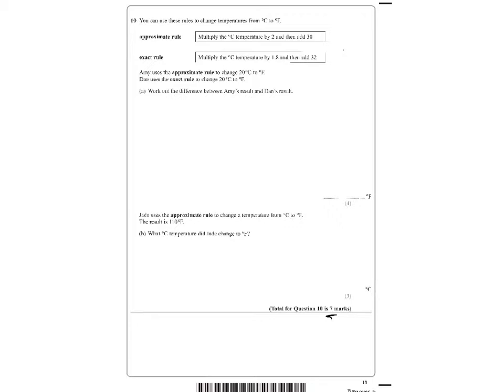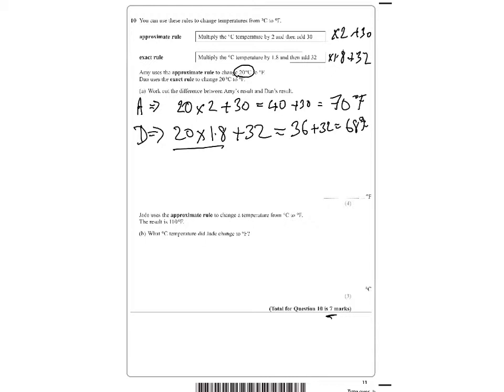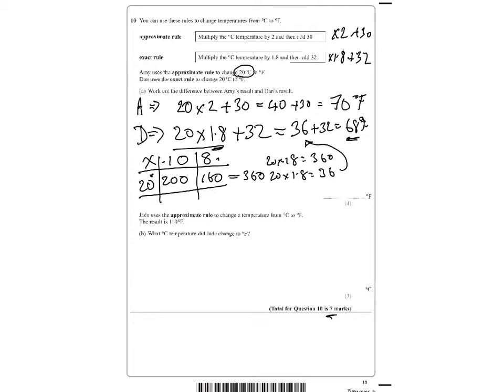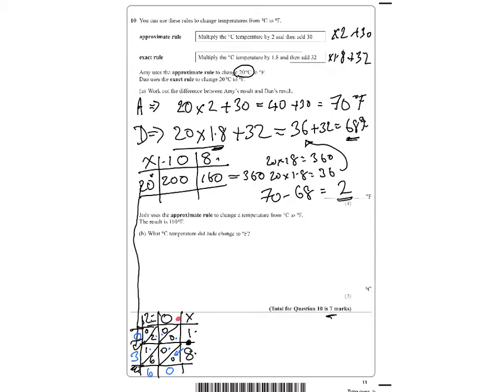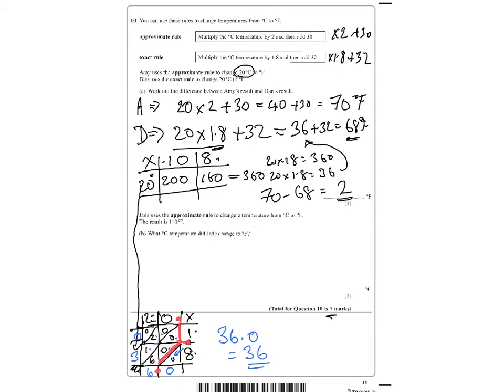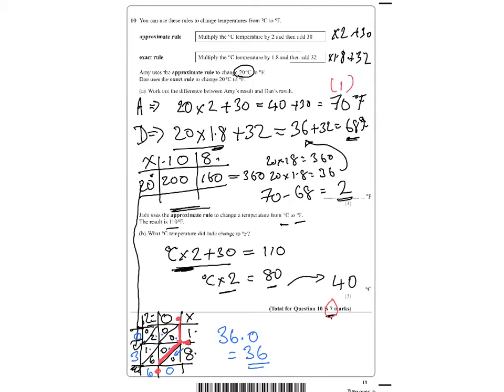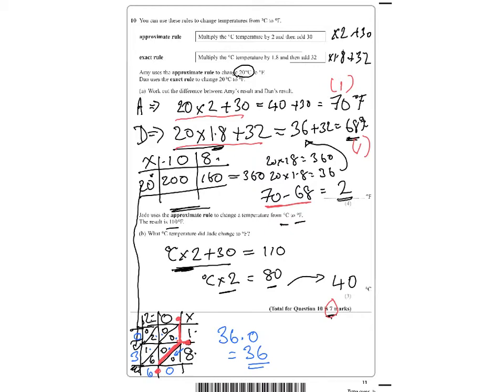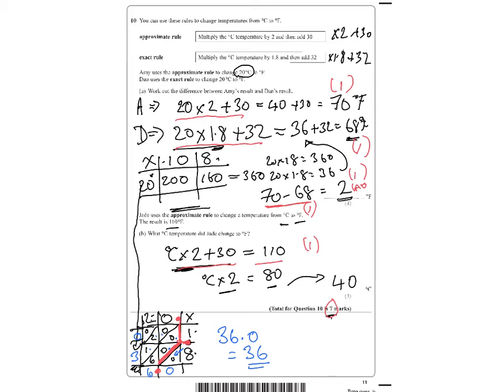Maths June 2014 paper 1 Foundation P1 Q10